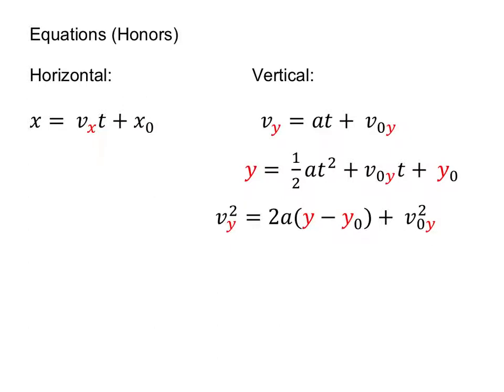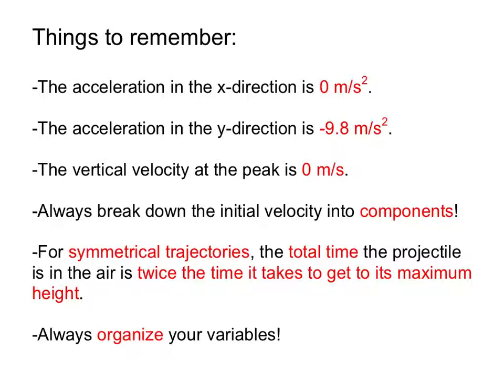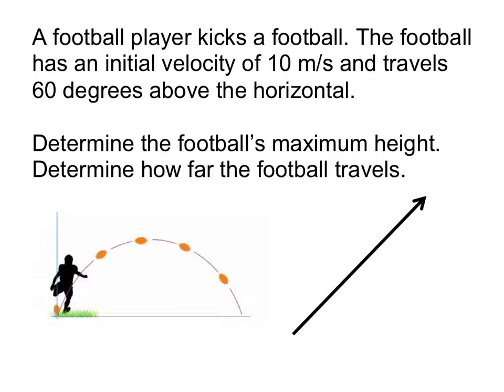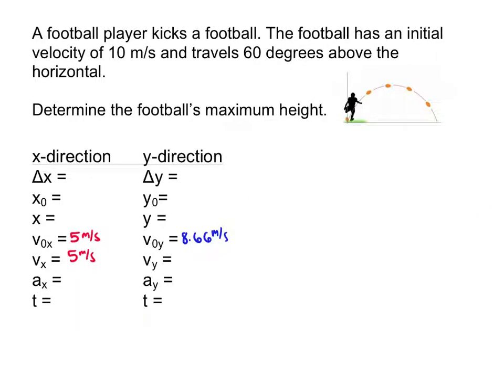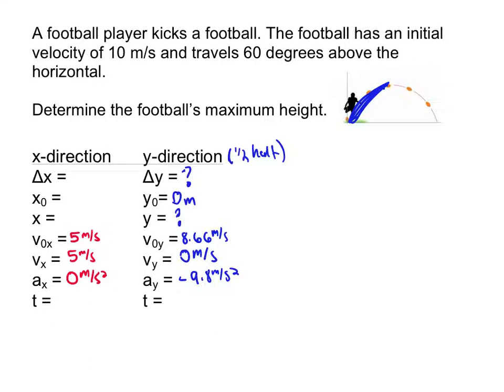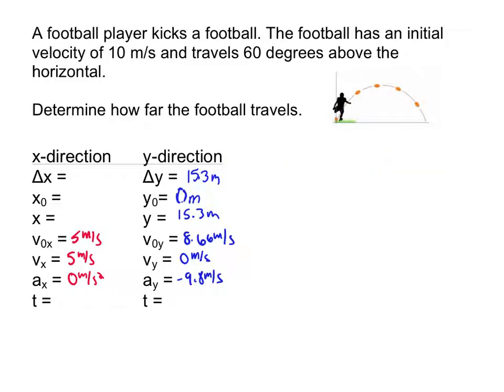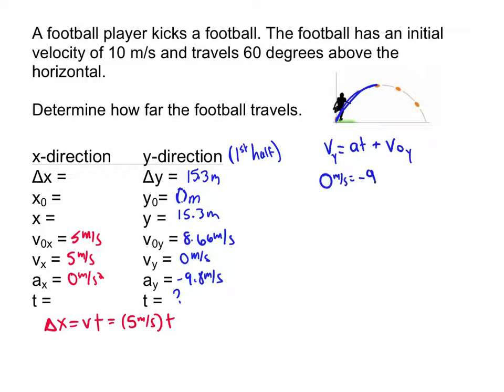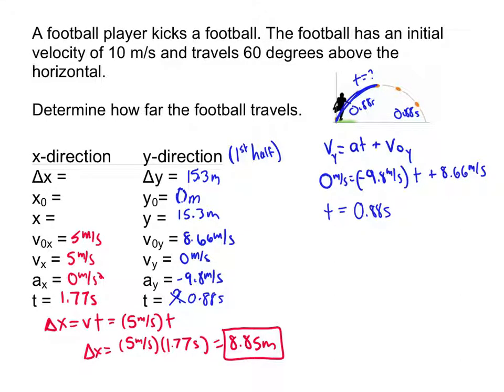Projectile Motion - How to Solve Angled Launch Problems